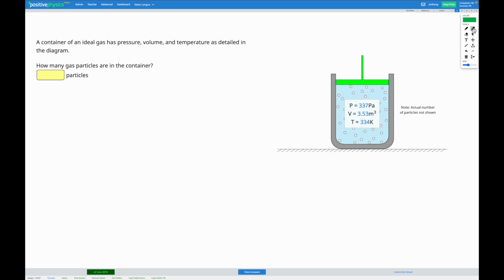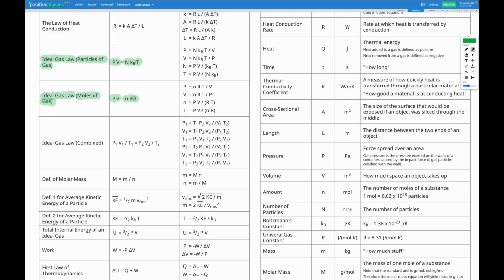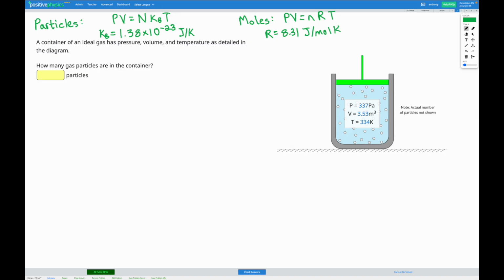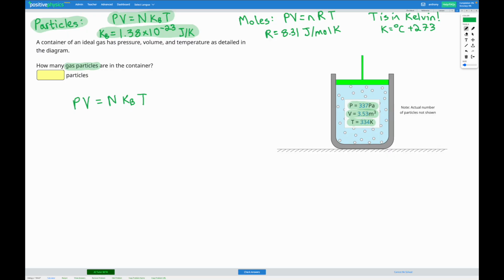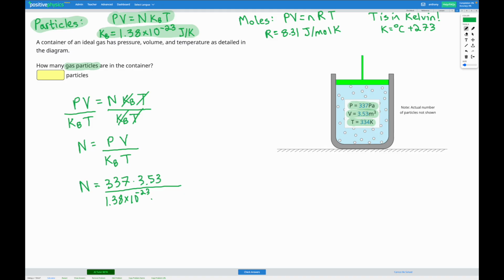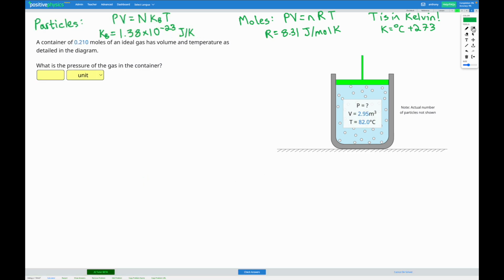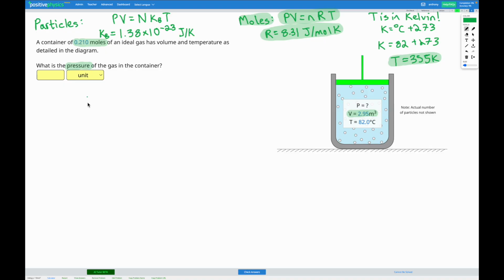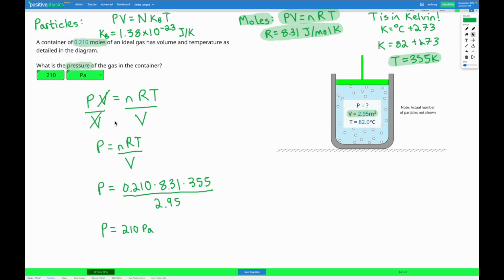Thermo - Ideal Gas Laws - positivephysics.org